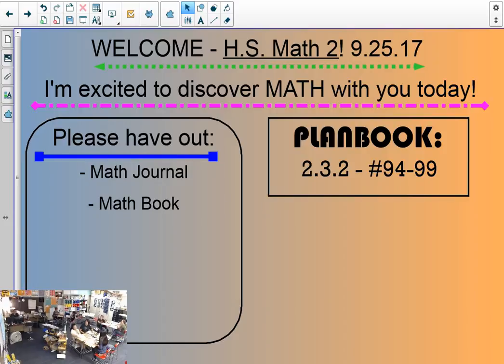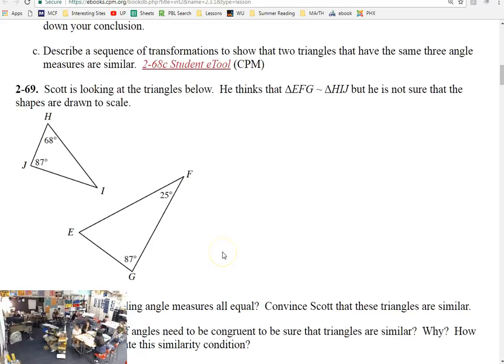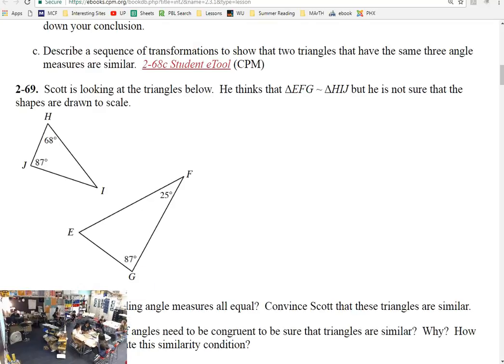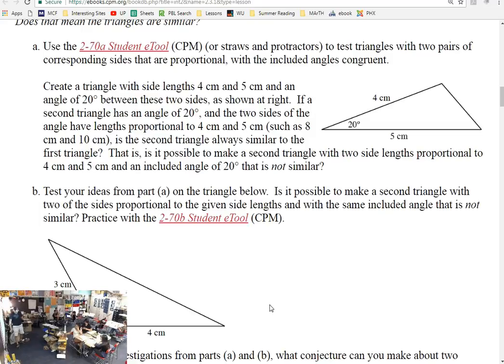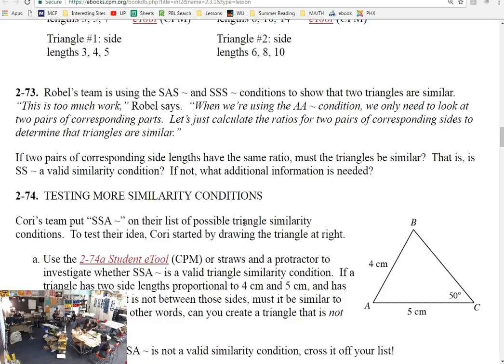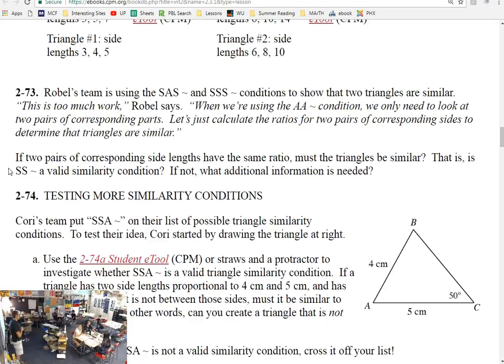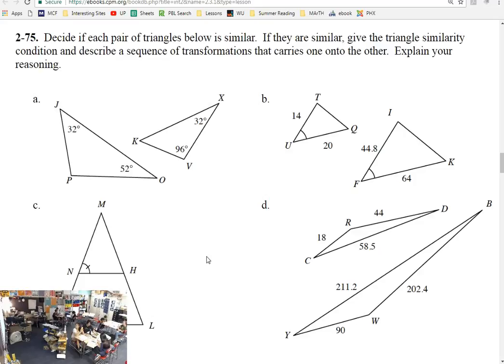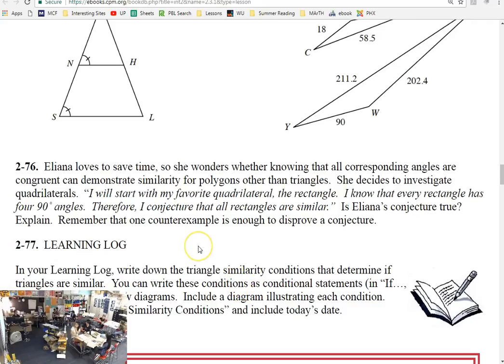9.25.17 - HSM2 - Review of 2.3.1 from last week